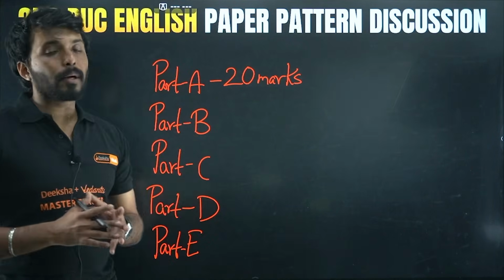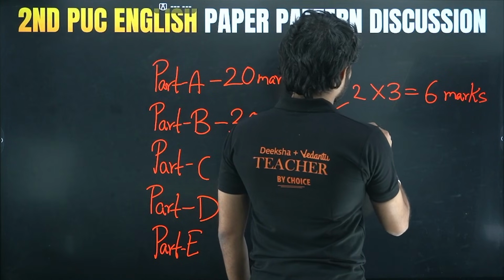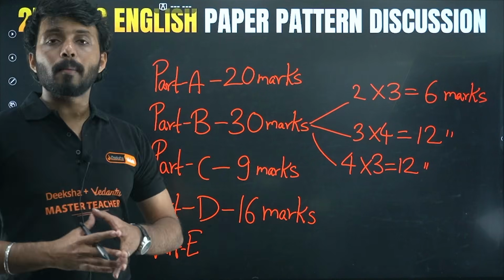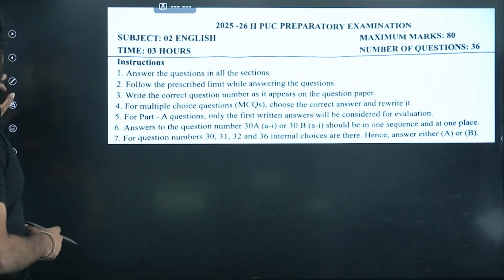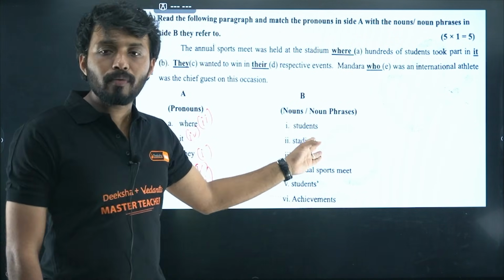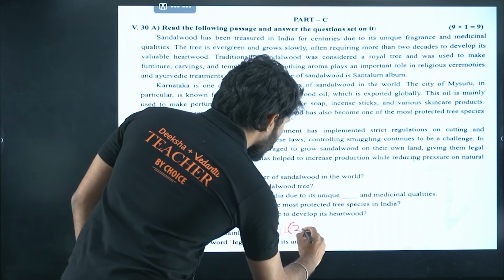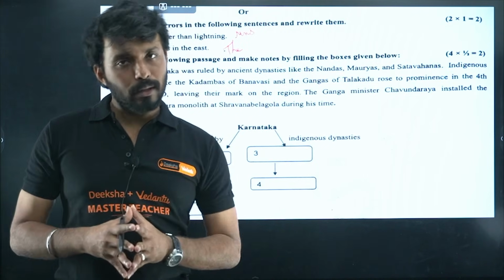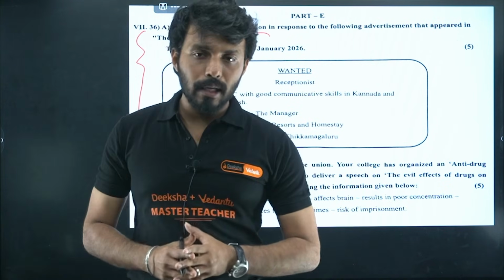🚨 2nd PUC English Preparatory Paper Pattern | Common Mistakes That Cost You Marks | Darryl Sir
📘 Many students lose EASY marks in 2nd PUC English — not because they don’t know answers, but because of avoidable mistakes.

In this session, Darryl Sir breaks down the 2nd PUC English Preparatory paper pattern and highlights the most common mistakes students make in Literature, Grammar, and Writing sections.

This lecture helps you understand how examiners evaluate English answers and what you must do to protect every single mark in the preparatory exam. 💯

🙋 Important Videos for KCET 2026 Exam:
📘 All About KCET 2026 – 🛣️ Roadmap, 📚 Study Plan, 📖 Books & 🔗 Resources: